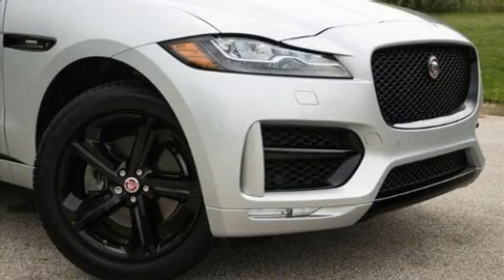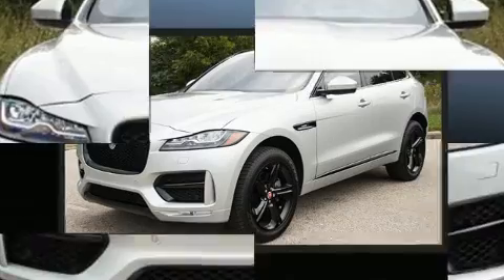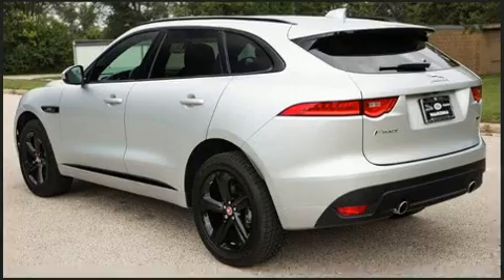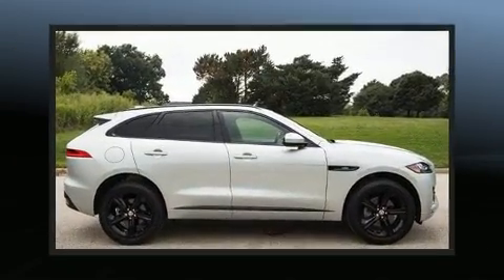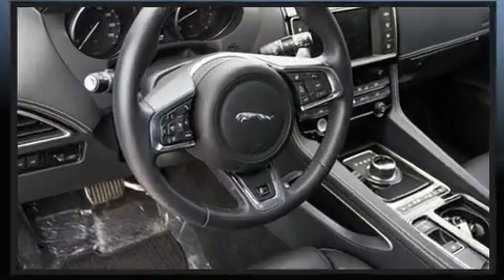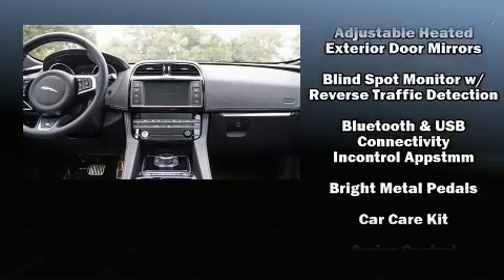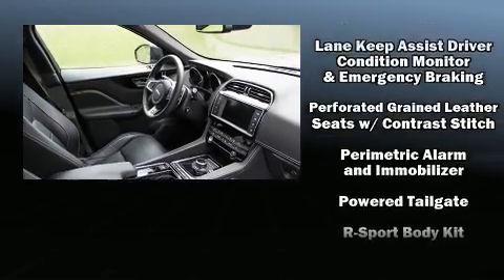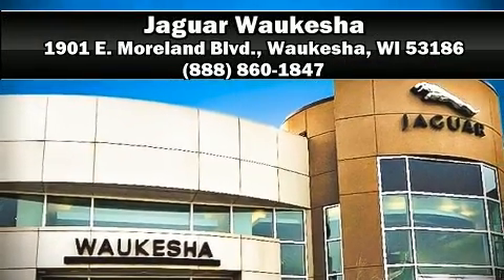2018 Jaguar F-PACE 30t R-Sport in Waukesha, WI 53186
Jaguar Waukesha
1901 E. Moreland Blvd.

Load your family into the 2018 Jaguar F-PACE. With fewer than a thousand miles on the odometer, this 4 door sport utility vehicle prioritizes comfort, safety and convenience. A turbocharger further enhances performance, while also preserving fuel economy. Jaguar prioritized handling and performance with features such as: leather upholstery, a built-in garage door transmitter, a blind spot monitoring system, power moon roof, a power liftgate, power windows, and voice activated navigation. Rear passengers enjoy the seat heating functionality, keeping them warm during the winter months. Jaguar ensures the safety and security of its passengers with equipment such as: dual front impact airbags, front side impact airbags, traction control, brake assist, a security system, an emergency communication system, and 4 wheel disc brakes with ABS. Sophisticated all wheel drive technology maintains a firm grip on the road. This vehicle has achieved Certified Pre-Owned status, by passing Jaguar's comprehensive certification process. We know that you have high expectations, and we enjoy the challenge of meeting and exceeding them! Stop by our dealership or give us a call for more information.